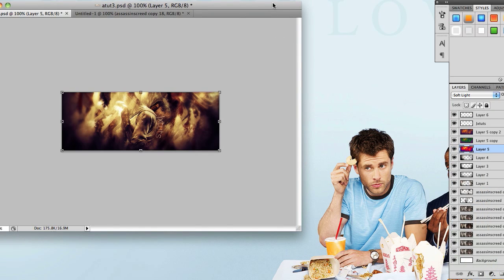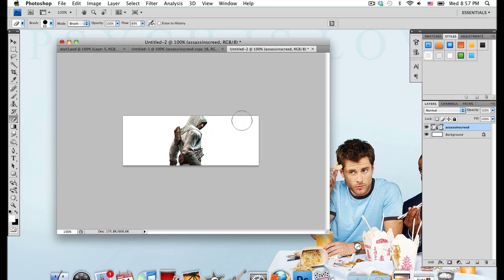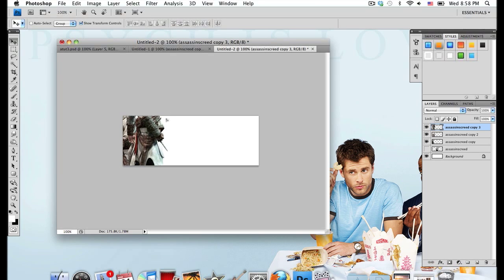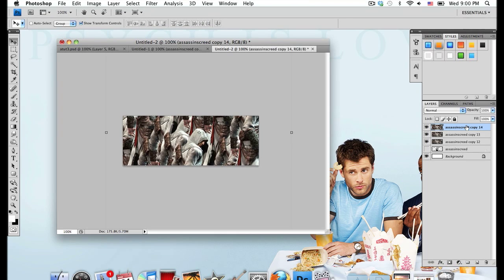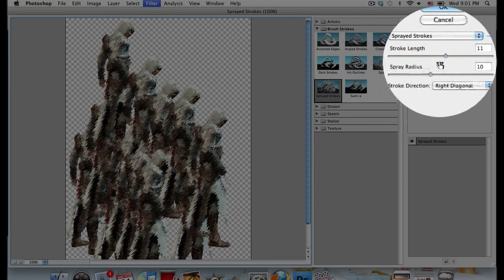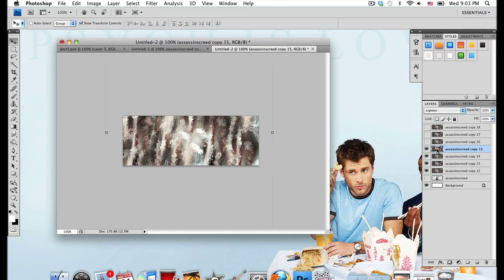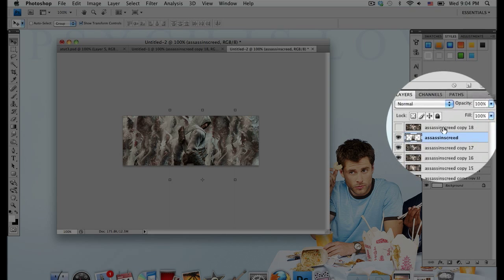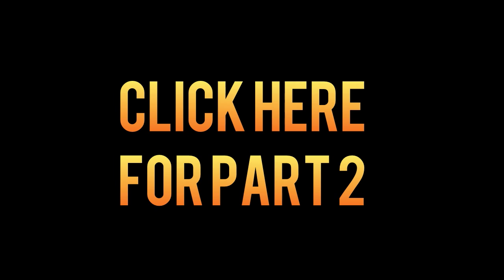Part 1- How to make a signature in photoshop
Just to warn you that not all renders will work with this tutorial. Your finished result might not always look great. Hope you like tutorial and I hope you like the new screen recorder I'm using (screenflow) there are some cool options on the editor that are pretty useful. I will post a link to the render I used once I find where I got the render from.